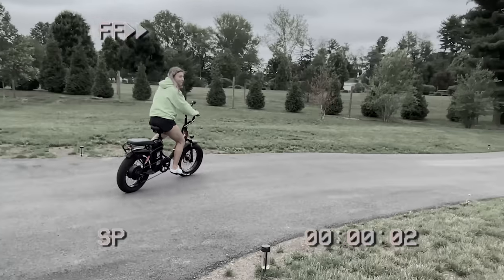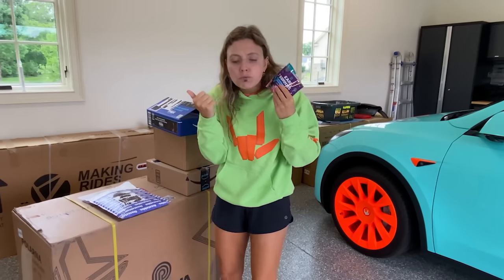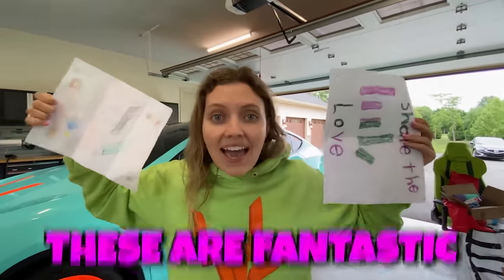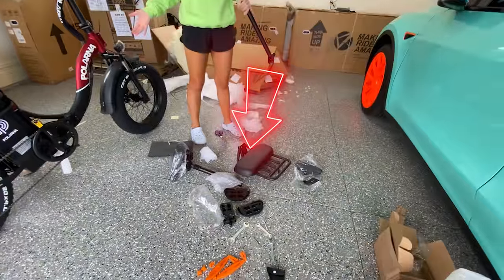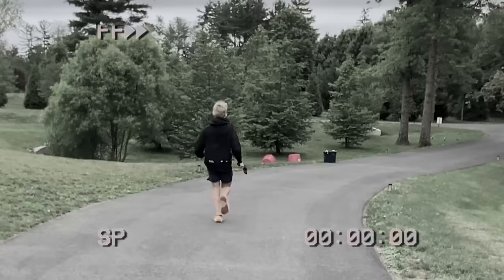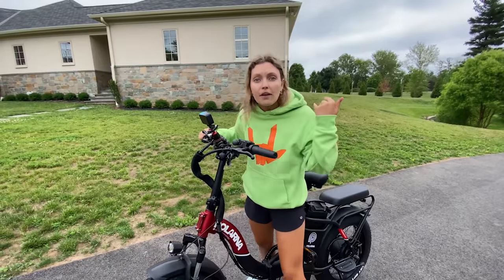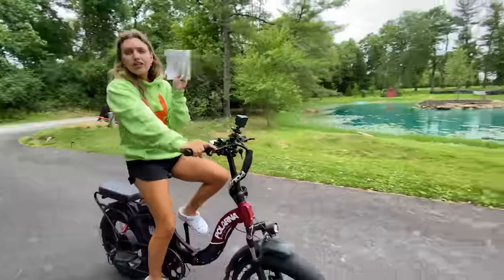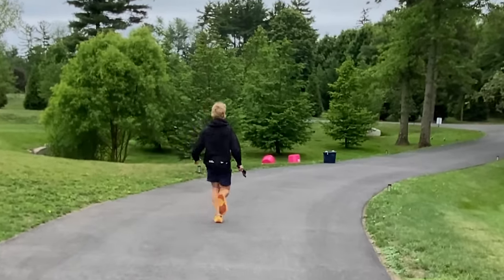WHY did STEPHEN SHARER let THIS HAPPEN... i CRASHED the E-BIKE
in TODAYS vlog Grace sharer and stephen sharer just got back from tour, the share the love live show! Saying Goodbye: Our Last Live Show Performance - ft Carter Sharer
.After coming back from vacation at carter sharers house, as seen in my last vlog CARTER SHARER had a BAD Accident...what REALLY Happened . grace sharer went to pick up the ups PO box with fan mail. while grace sharer is doing an unboxing video a big mystery box was in the pile, it was an electric bike! grace tries to build the bike but turns out she missed a bult. grace crashed the e bike and gets her. grace sharer has a bad accident! will she be okay 👇Comment below what we should do next👇

🌟GET OFFICIAL “GRACE COLLECTION” MERCH NOW!!

▶︎Hello Everyone. How are you all? Everything is Fine Here. Please let Chad & Vy know there's no...
❇️ Follow Me for a Follow Back!!:❇️

Grace Sharer Youtube
716 Dekalb Pike, Blue Bell, PA 19422
Suite #204